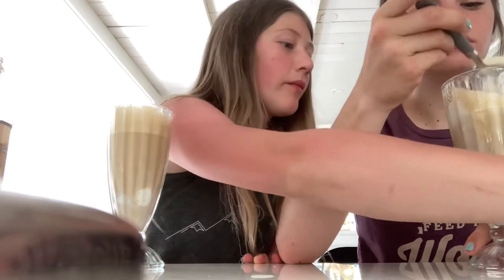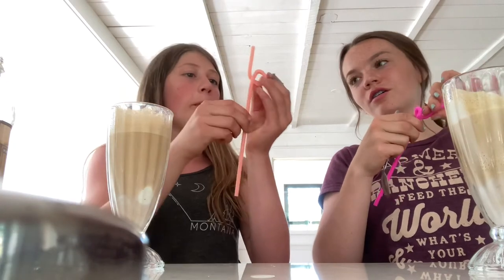Root beer floats ft.Camryn N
Making root beer floats with Camryn N our first guest star?!